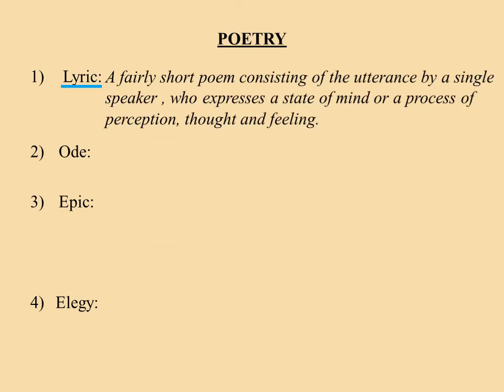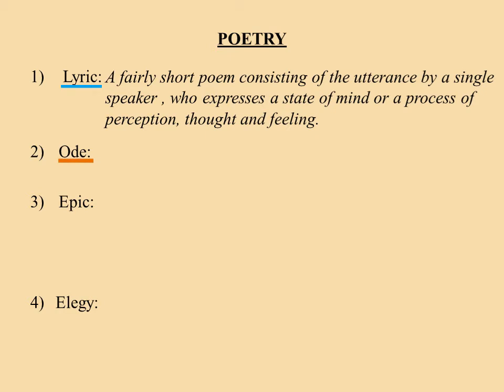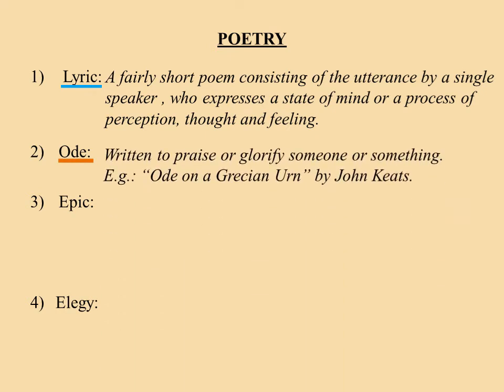POETRY, FICTION AND CREATIVE NON FICTION AS FORMS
Presentation prepared for D.El.Ed trainees at SPIE.